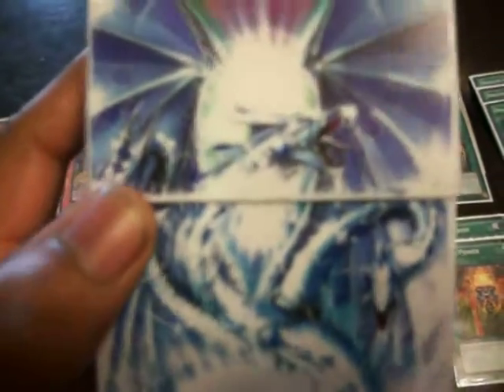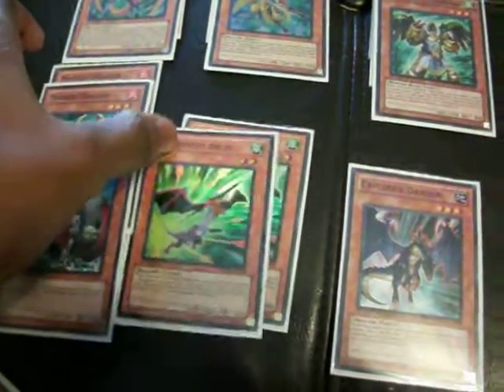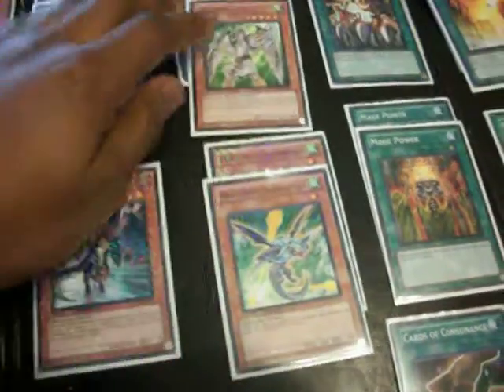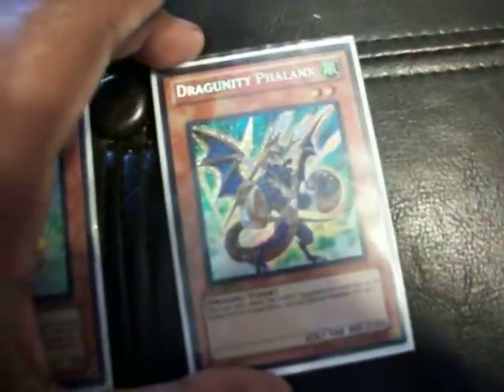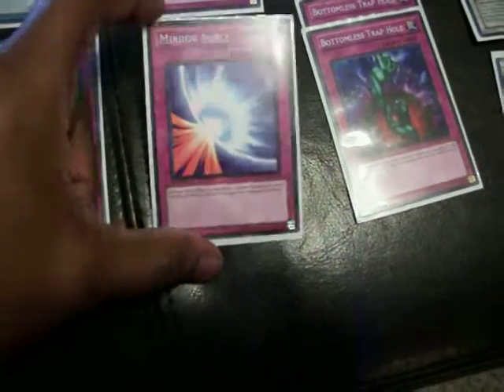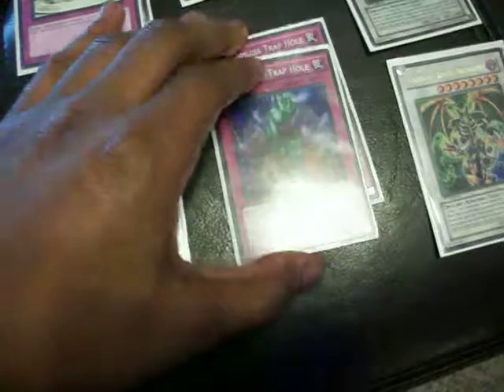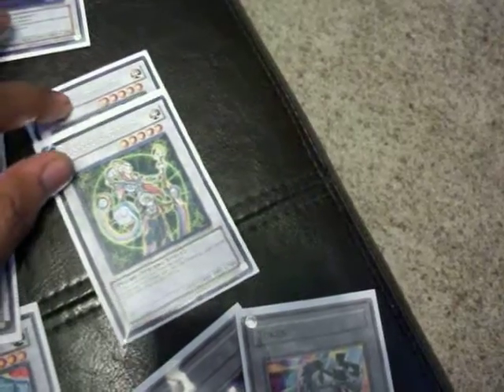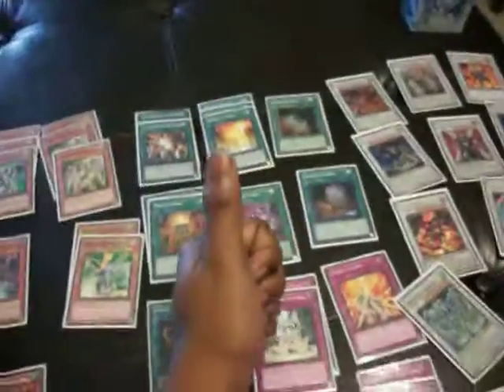Deck Profile-Dragunity(Dragons HeartBeat)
This is a deck that i've been playing around with. I really like the build and its oddly consistent. Go ahead and tell me what ya think.